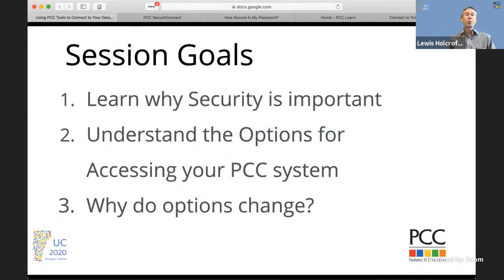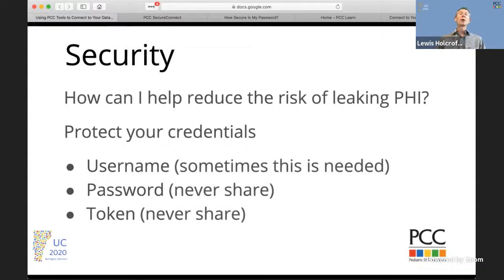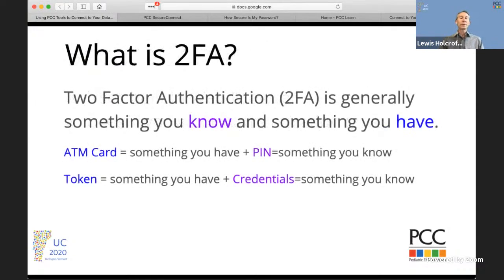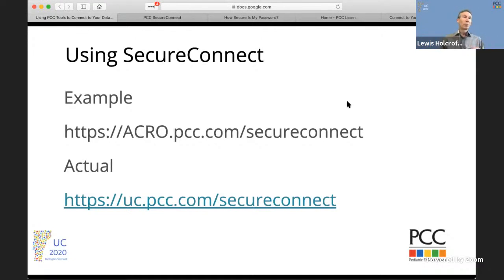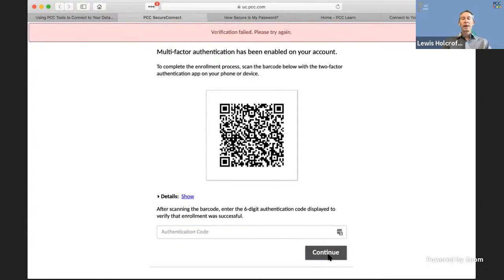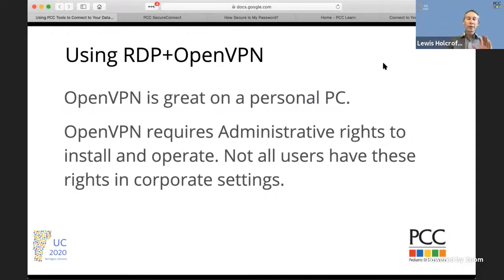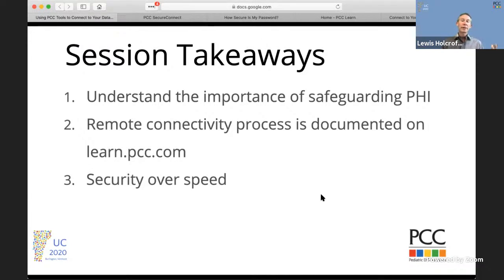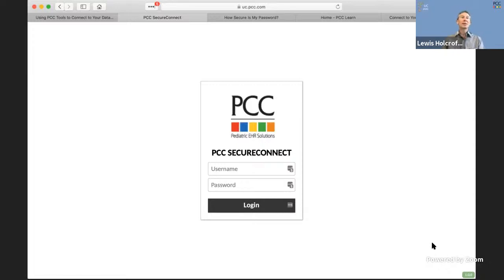Using PCC Tools to Connect to Your Data Safely and Securely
PCC is committed to doing all that we can to protect your data. We offer a number of tools that give you convenient, secure access to your data. Join us to learn about connecting to your data remotely and securely with PCC tools such as SecureConnect, VPN, and RDP.

Presented by Lewis

Welcome to PCC's Virtual User's Conference of 2020